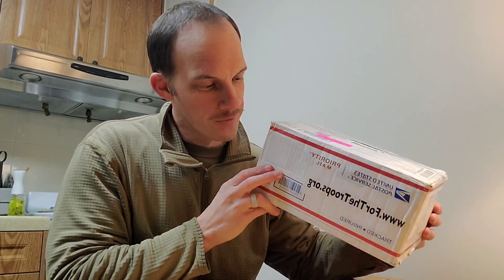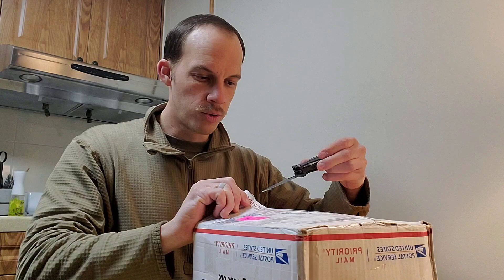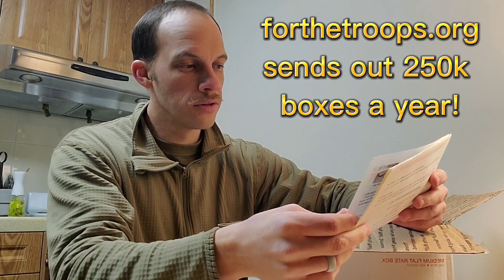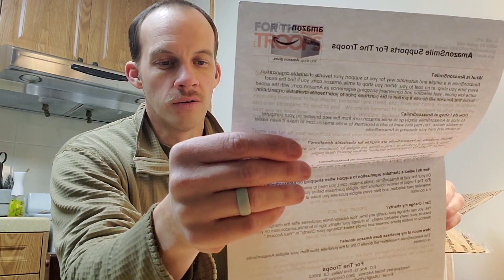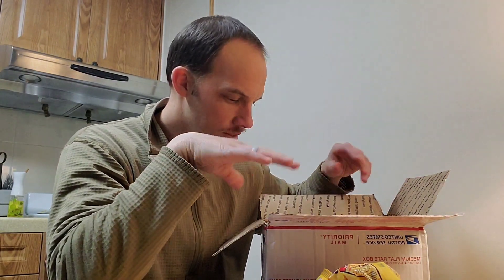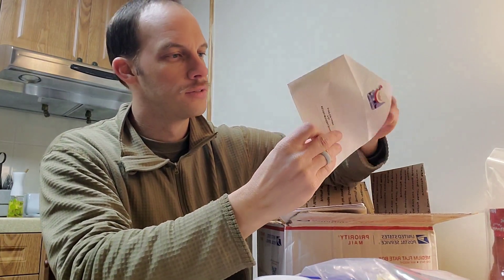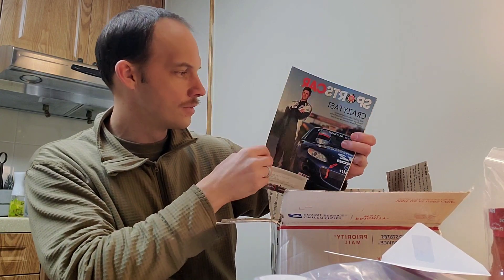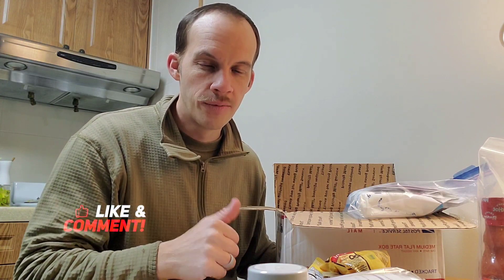For The Troops Care Package! | US Army Care Package UNBOXING!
Today, I picked up a care package at the Base Chaplain's office so you can see what is inside and learn about this great organization that provides for Troops stationed abroad.